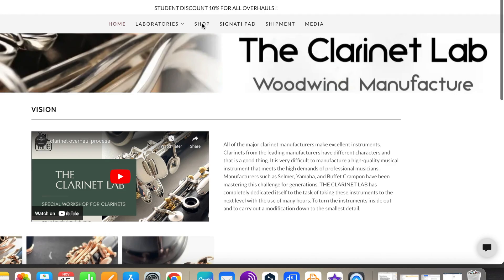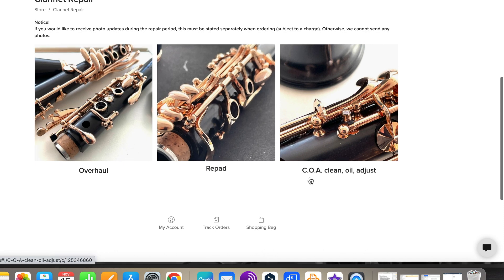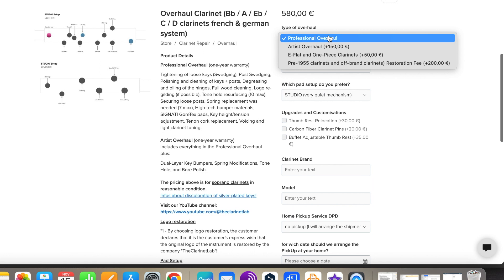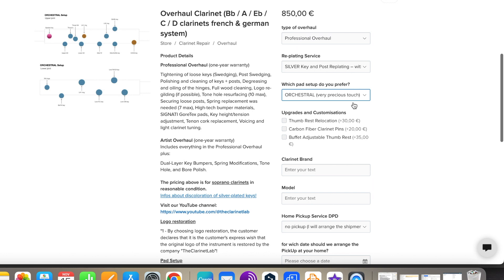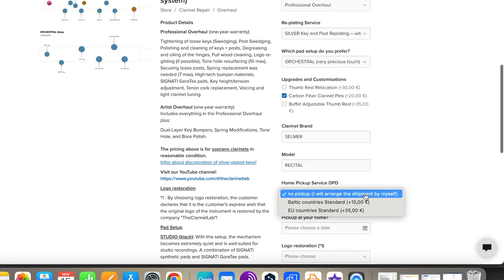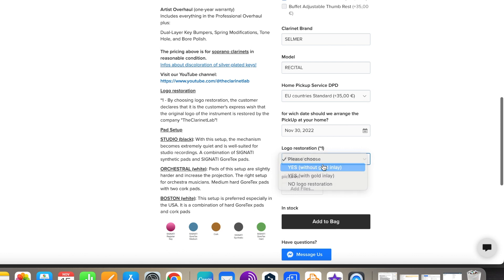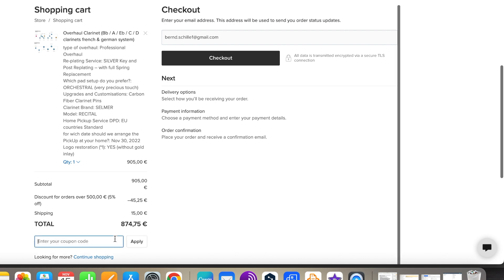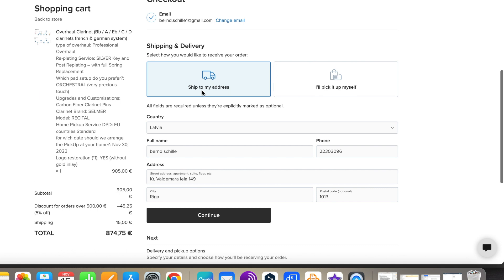How to order a repair in our Webshop!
This video shows you how to order a repair in our webshop. All overhauls must be ordered via the webshop. We are happy to help you with this.